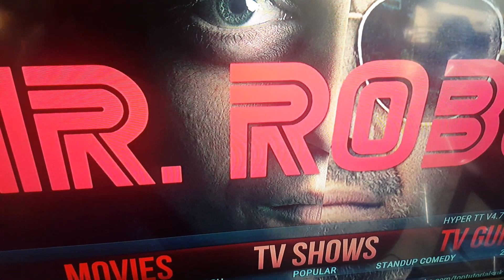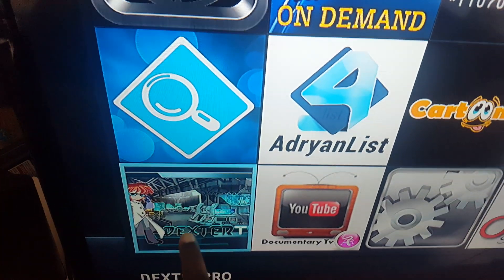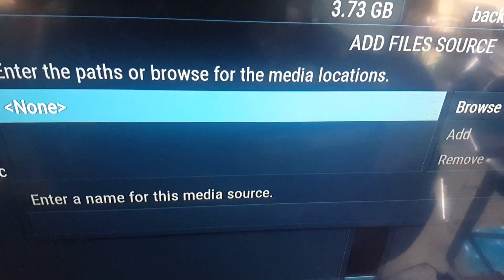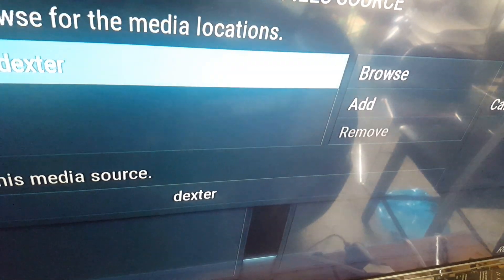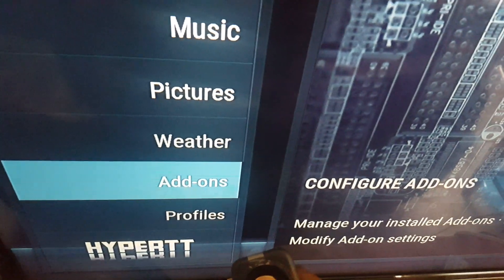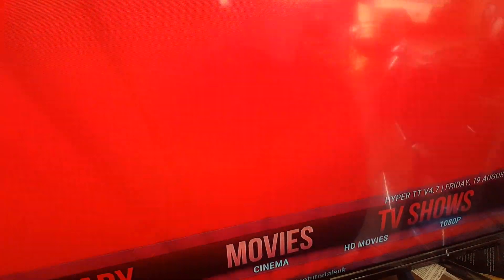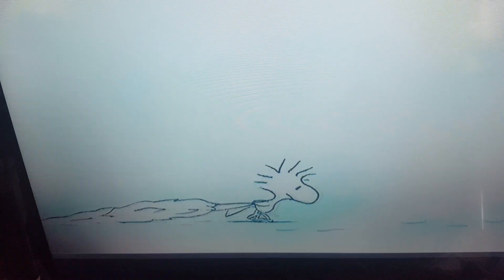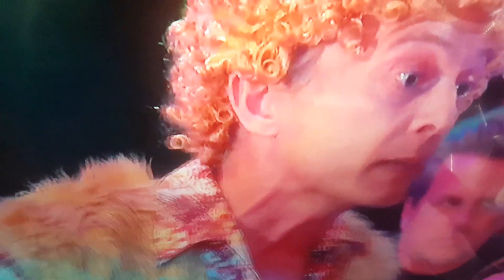Update on dexter tv pro 13.0 kodi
Kodi